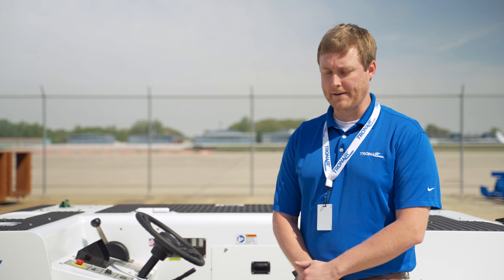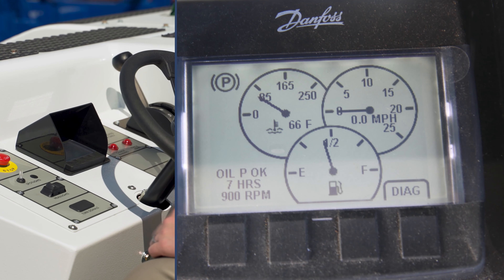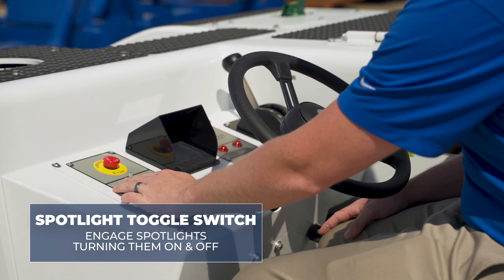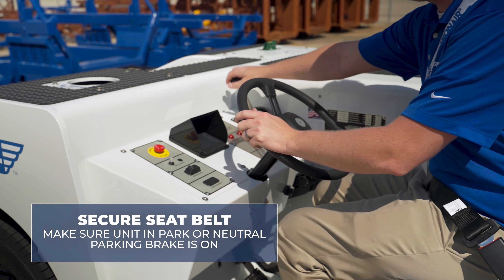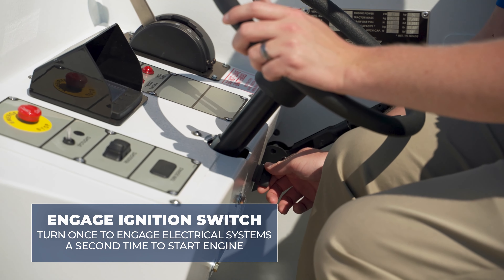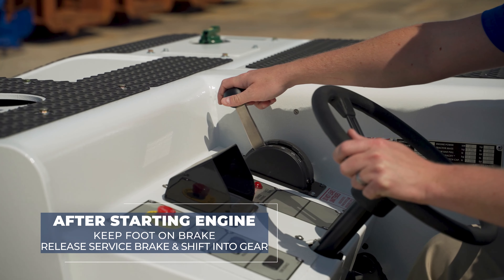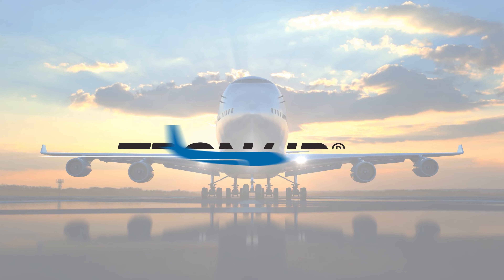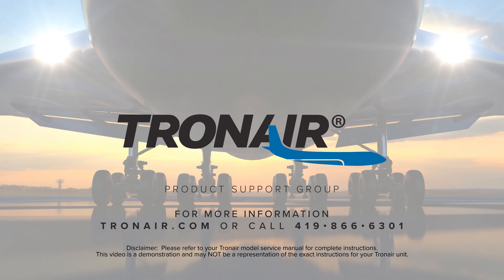Tronair | Eagle TTR Series Operation Training